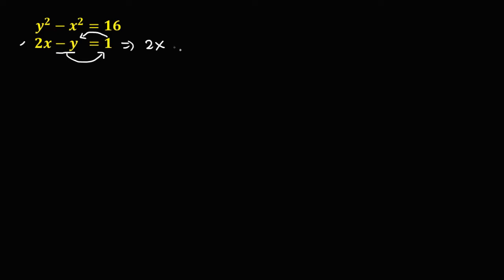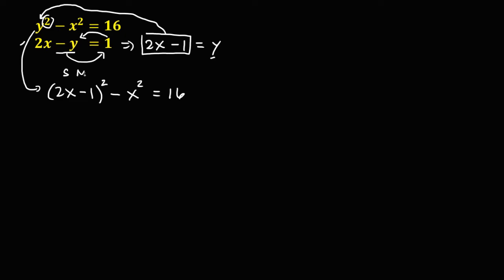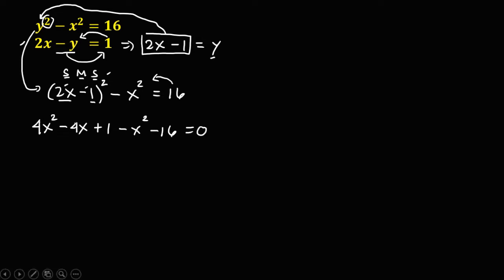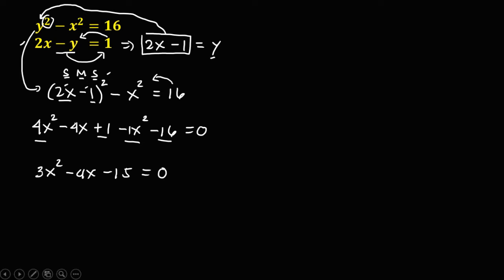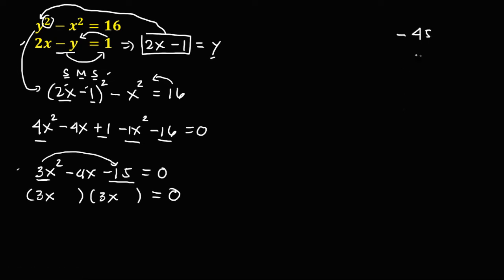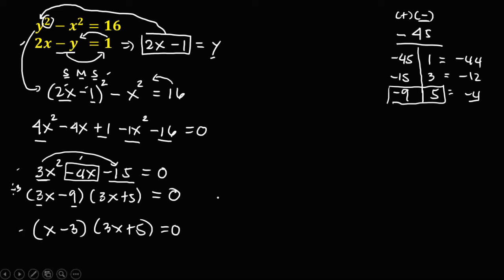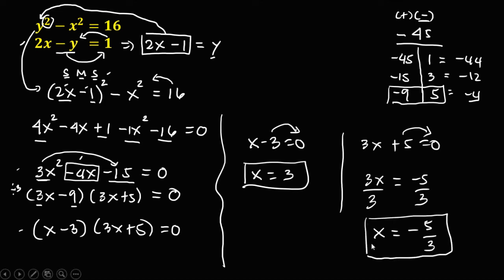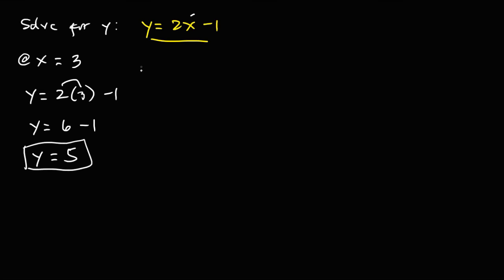SOLVING NONLINEAR EQUATIONS BY SUBSTITUTION METHOD